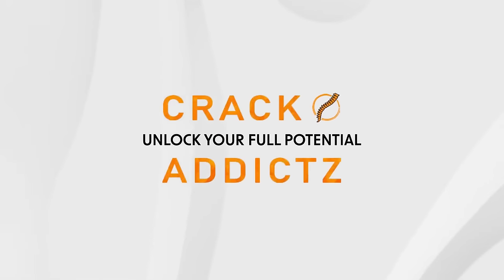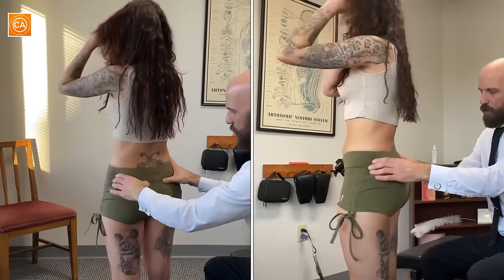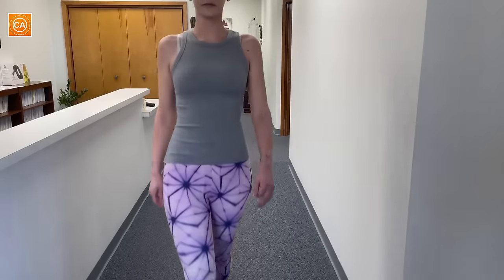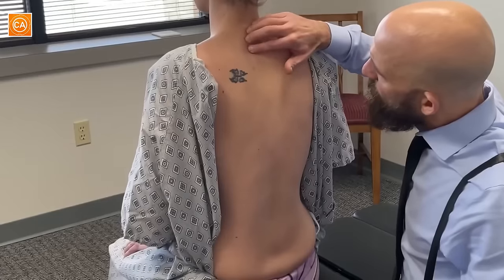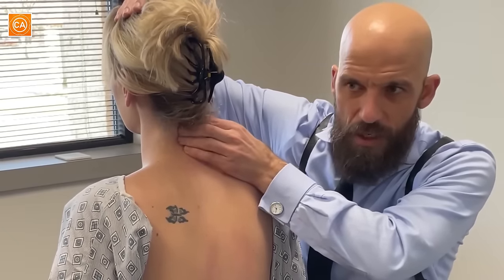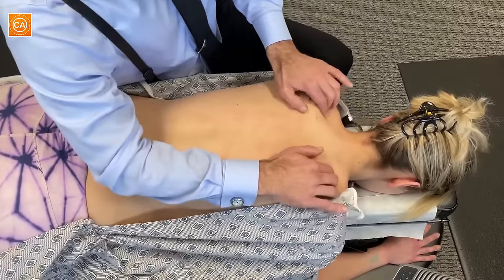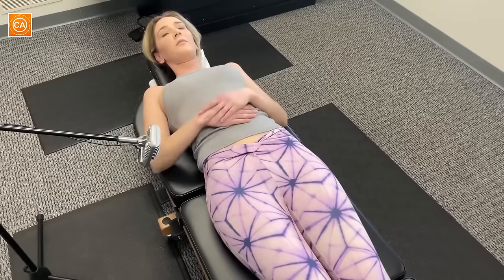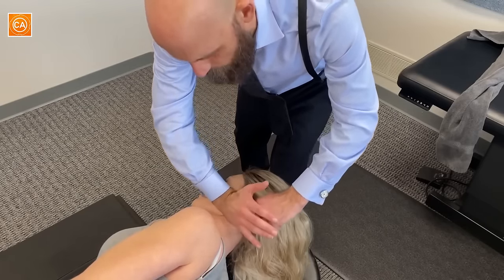Chiropractor FIXES Her CHEST KNOTS! ASMR Chiropractic Adjustment Exam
Watch as this chiropractor expertly fixes chest knots from left to right, providing relief and relaxation through gentle chiropractic adjustments. Experience the ultimate body transformation and ASMR sensation in this video!

📍🇺🇸  Location:
→ Pennsylvania, United States

⏰ Video Chapters:
00:00 - What YOU came to see
00:51 - Patient 1
20:06 - Patient 2